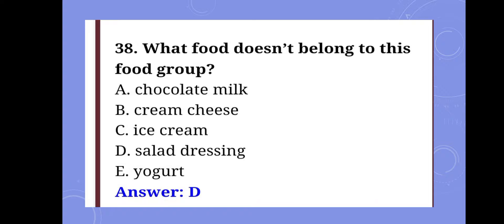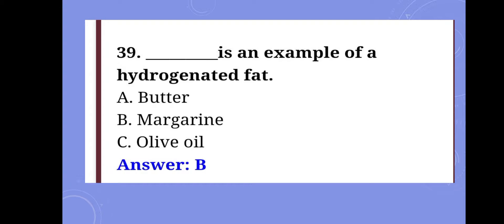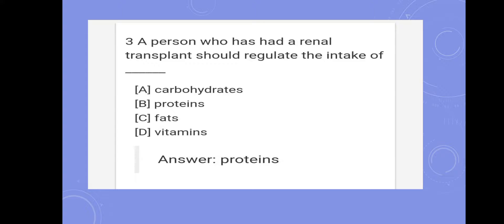To overcome diabetes a person has to increase the intake of ______ and reduce the intake of _____